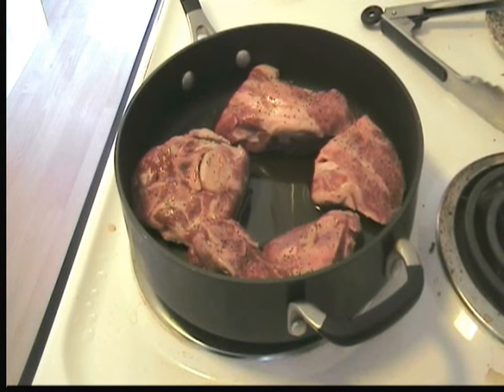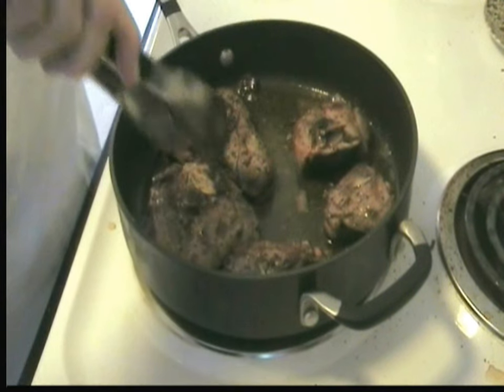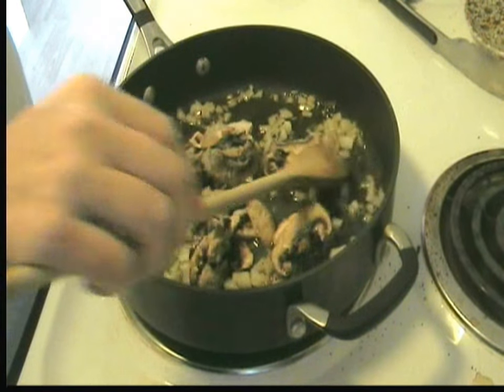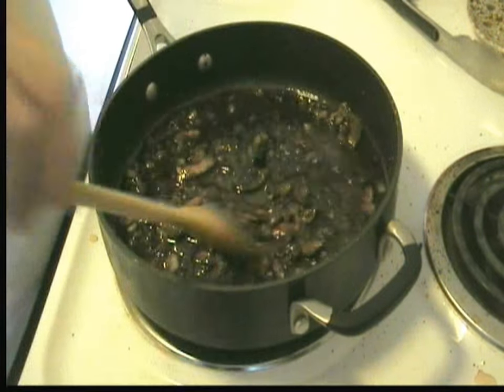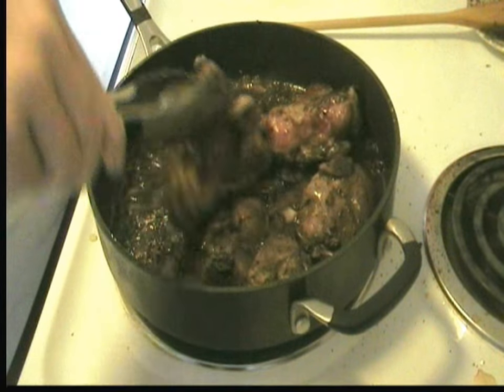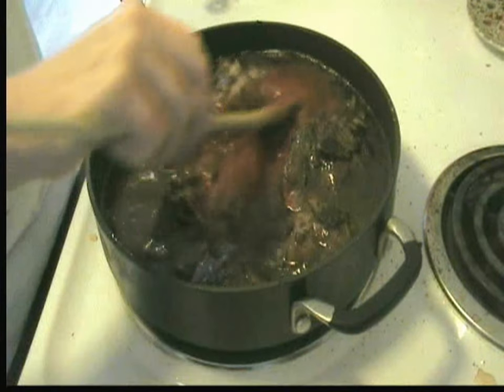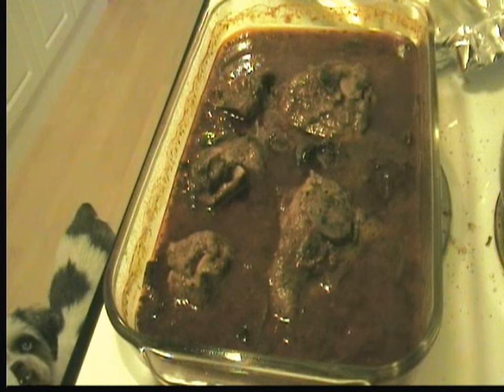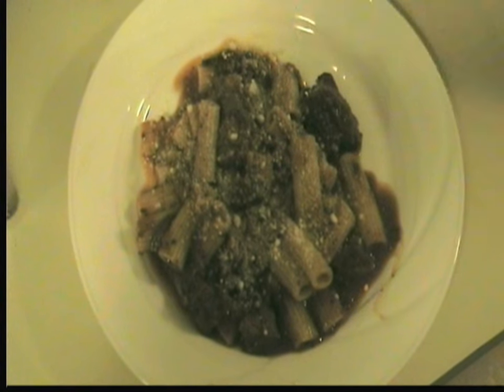Lamb Ragu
New one from the kitchen. Been awhile...